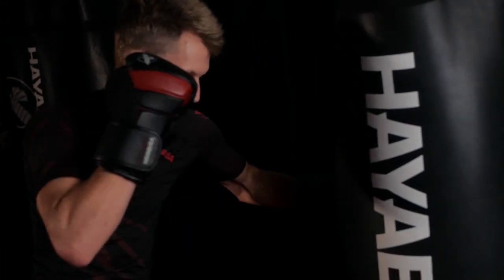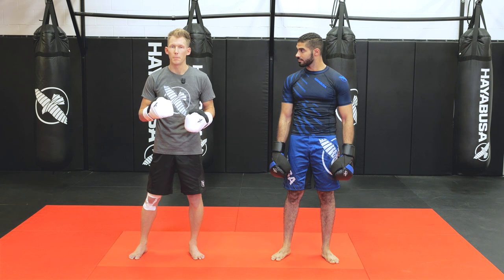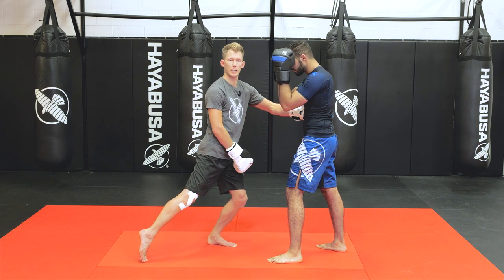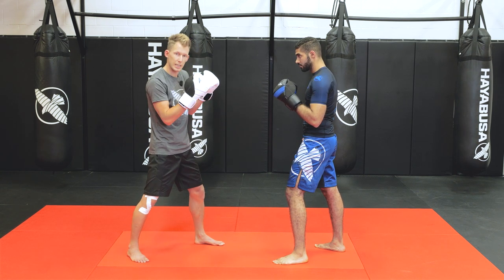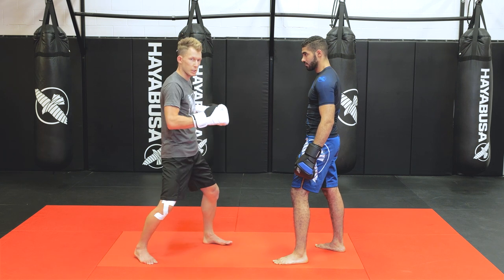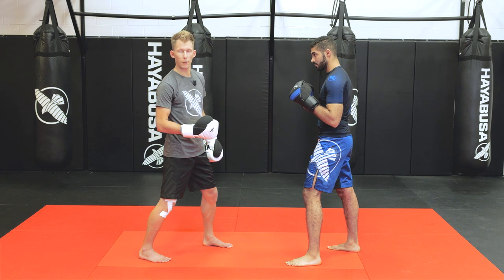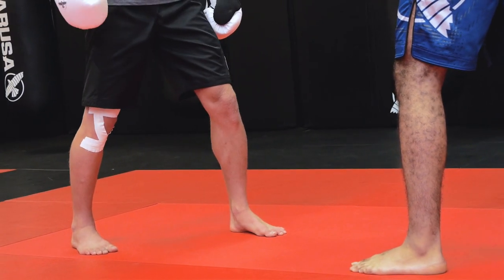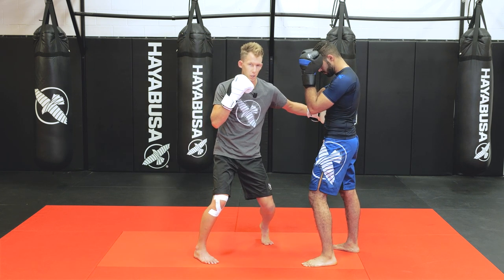How To Throw A Body Hook | Striking Basics Series | Kickboxing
The Striking Basics series is all about the fundamentals for kickboxing beginners.

Gabriel Varga and Hayabusa developed this series to provide value to all fitness combat practitioners regardless if you have aspirations to compete or if you never want to step into a ring or octagon. We cover striking basics such as the Jab, cross, Hook, Breathing, kicks and more. If you’re a coach or want to a training partner that want to inspire more people to have stronger fundamentals than share this series.

➤ Gabriel Varga is wearing:
● Hayabusa Lightweight Shorts

➤ Follow Hayabusa:
Instagram.com/hayabusacombat